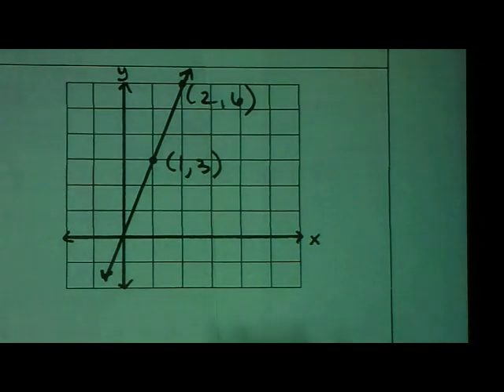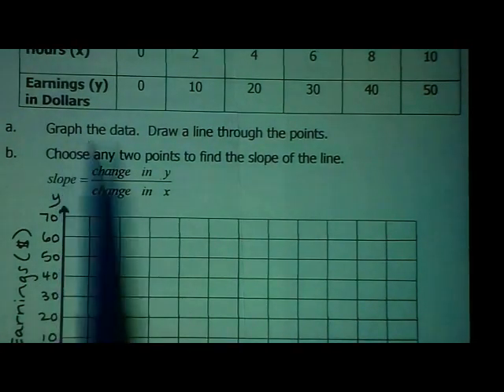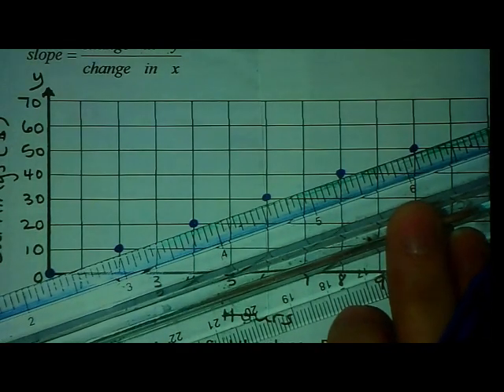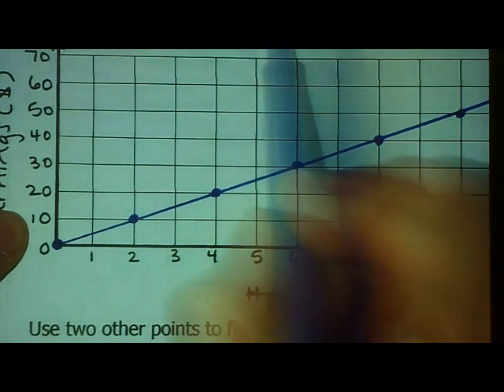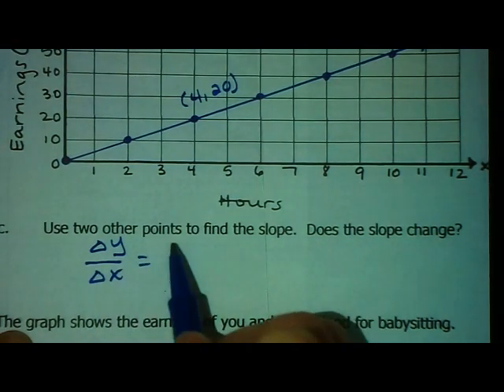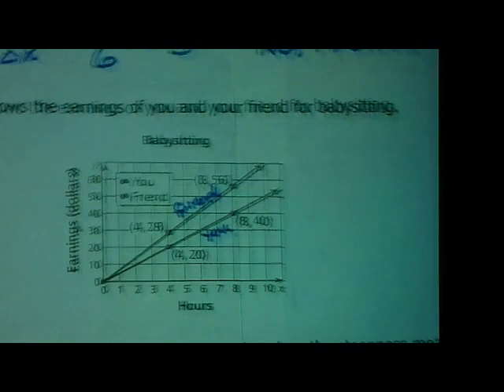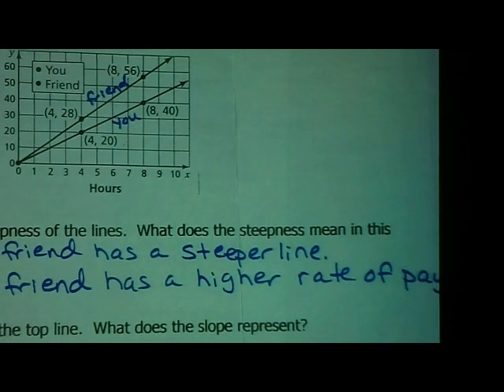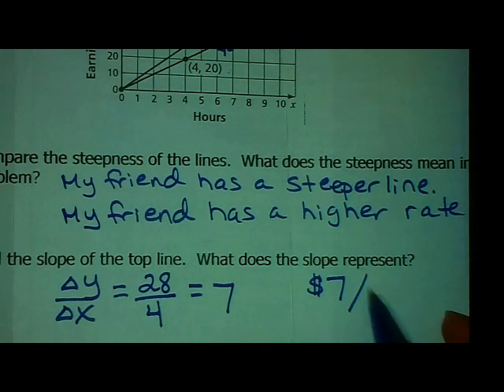Lesson 3.2 Part 2